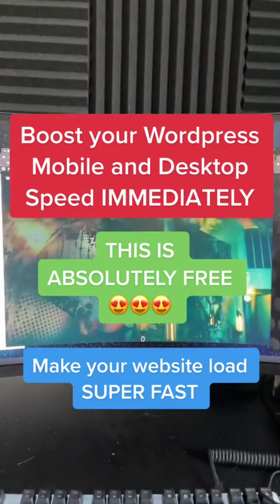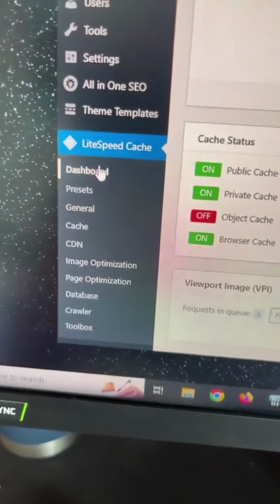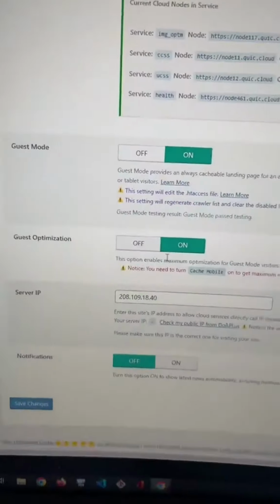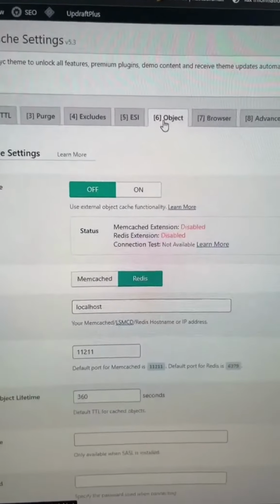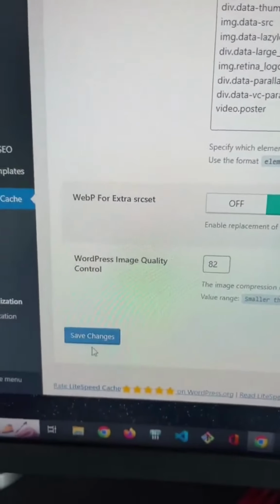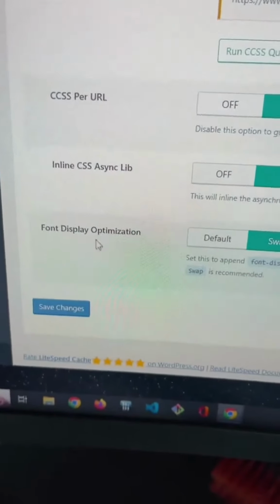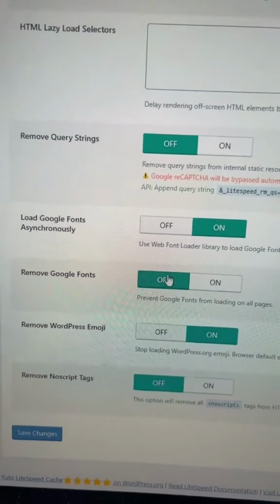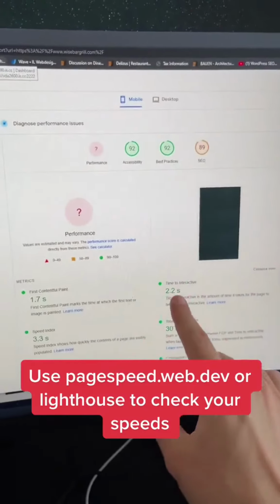Lets boost your Wordpress website loading speed!